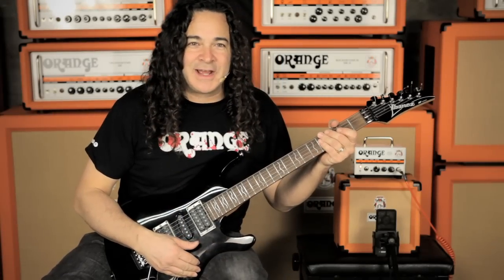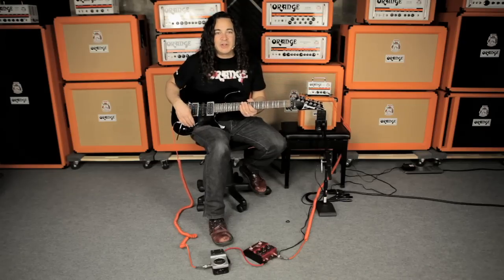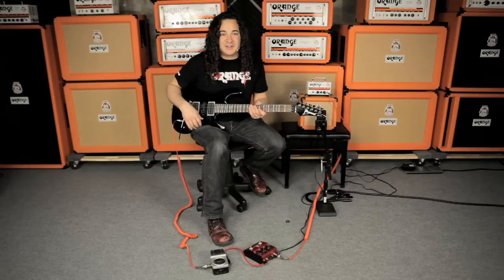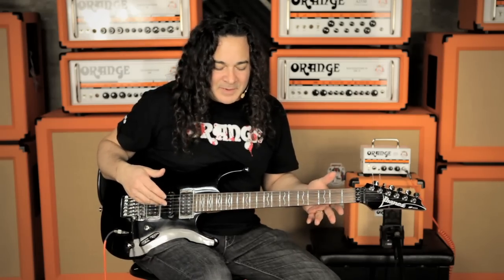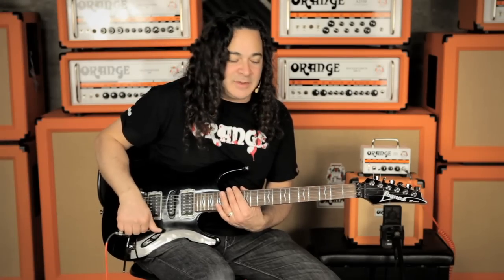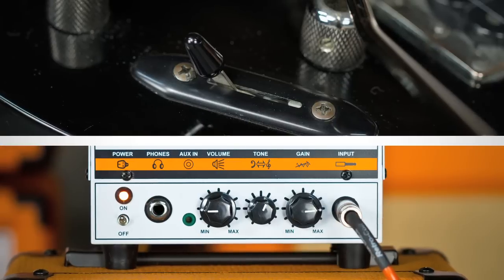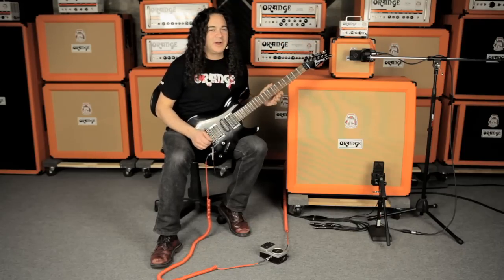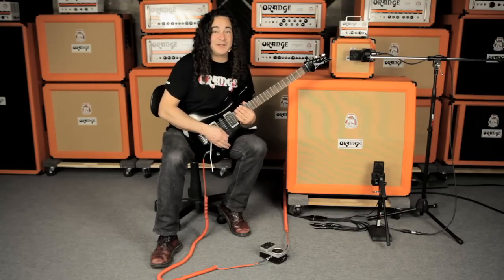Orange Micro Terror and PPC108 Cab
Show your love for our Jim Root #4 Signature Terror or the Orange Micro Terror - vote for the amplifier of the year!

Orange Product Specialist, Doug Doppler, demos the new Micro Terror Head and PPC108 Speaker Cab.